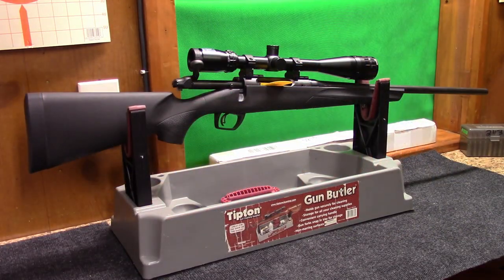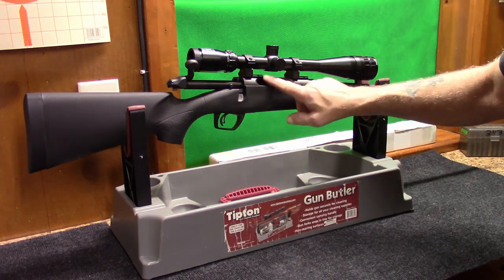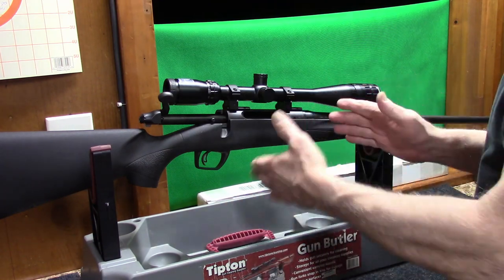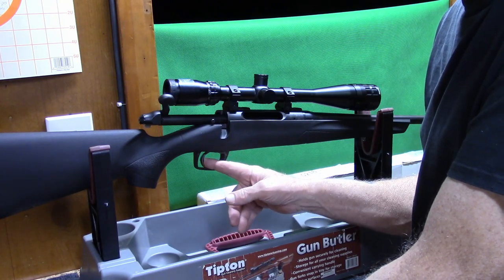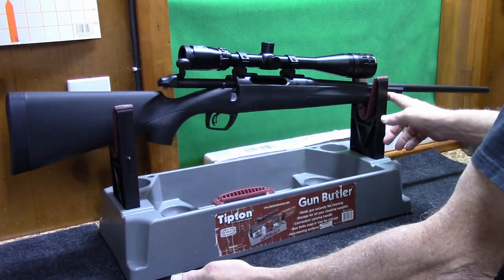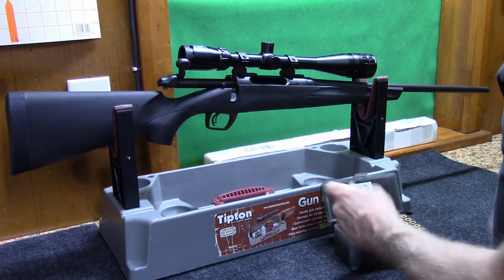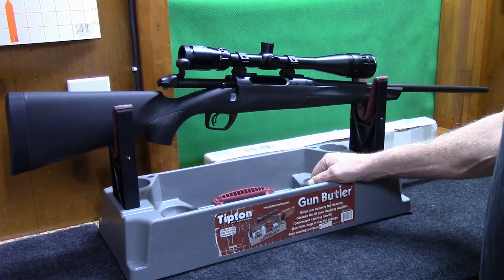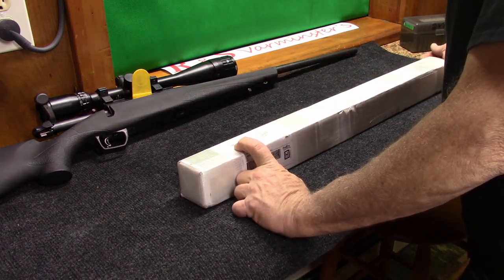Remington 783 MDT Oryx Chassis X-Caliber barrel Custom Precision Rifle upgrades and review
Follow our journey as we modify our newest custom precision build and review
Remington's 783 short action chambered in the Winchester 243.
X-Caliber 26 inch stainless steel barrel 1-8 3R Twist
Oryx's 783 short action chassis
Glass will soon be the Nikon FX1000